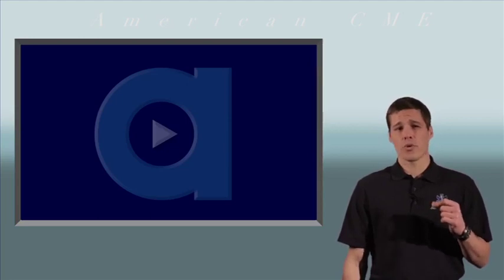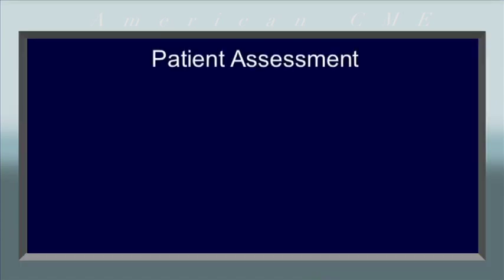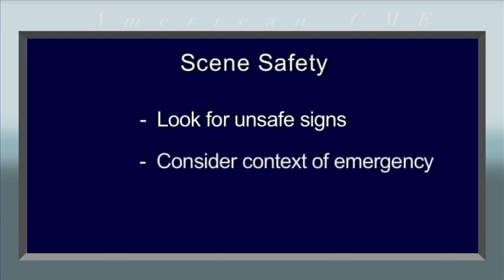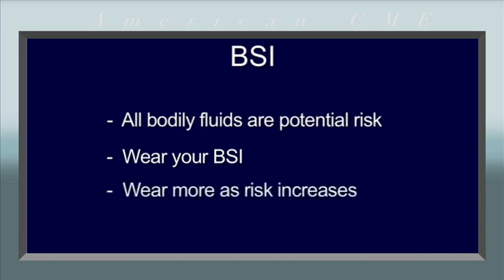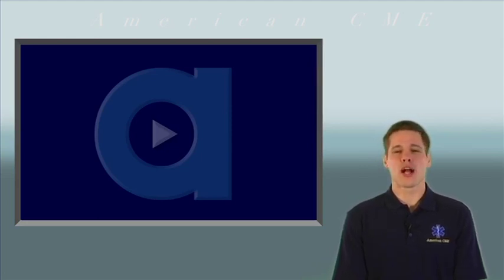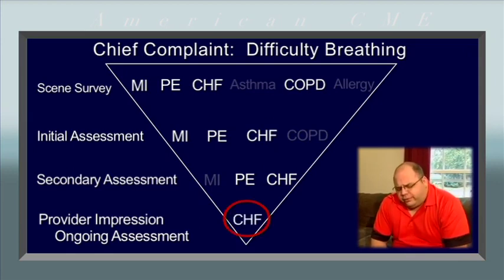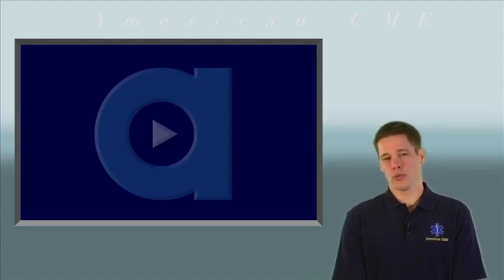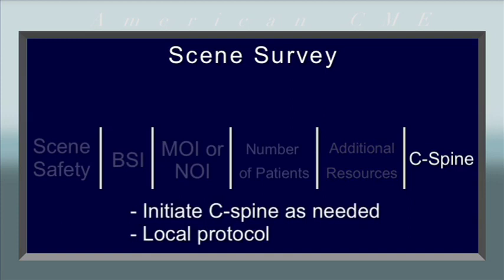Patient Assessment Part 1